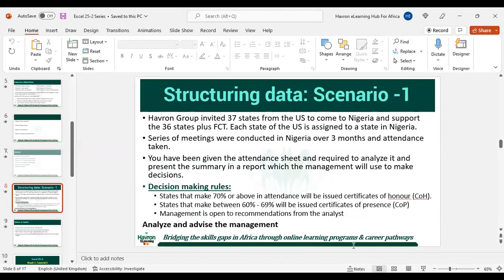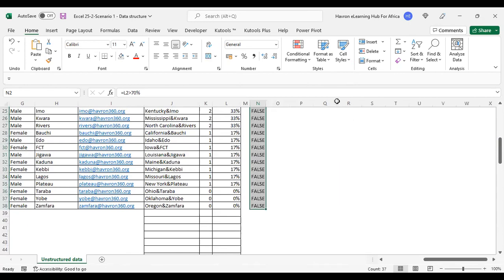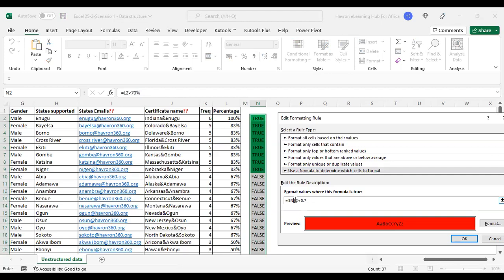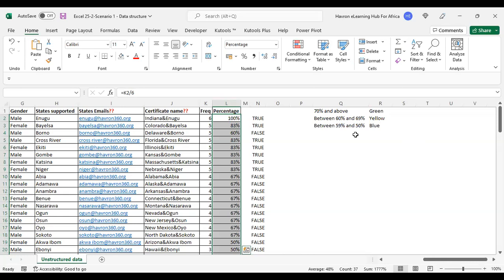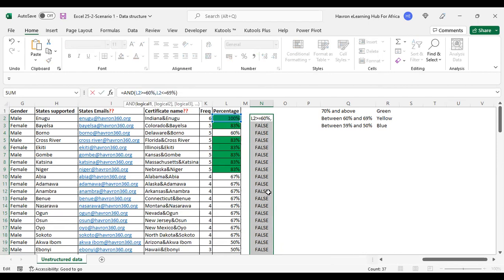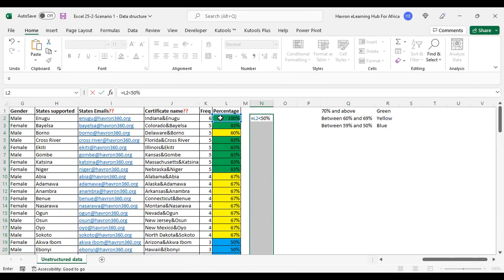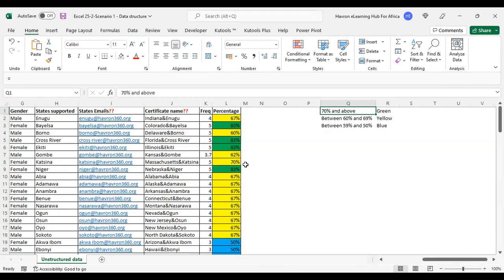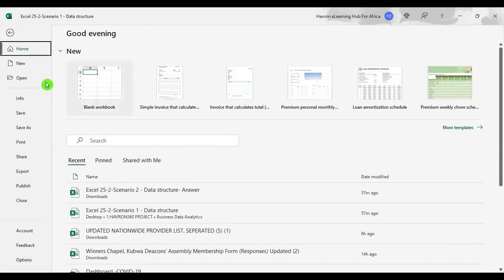EXCEL 25 2 TUTORIAL SERIES Conditional formatting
@havronelearninghub free Excel tutorial on Conditional Formatting